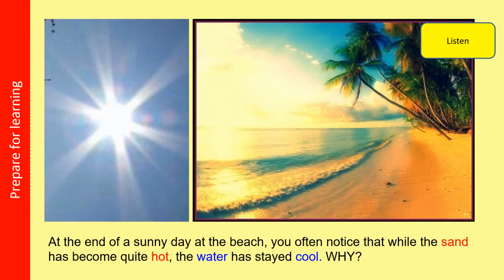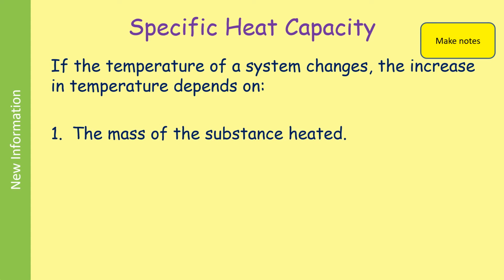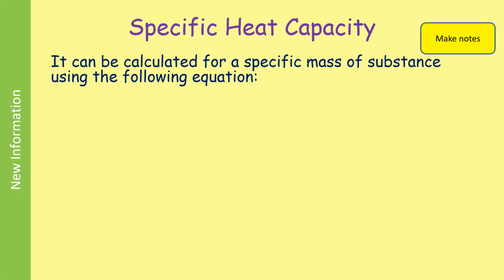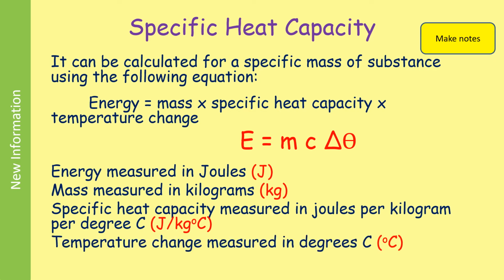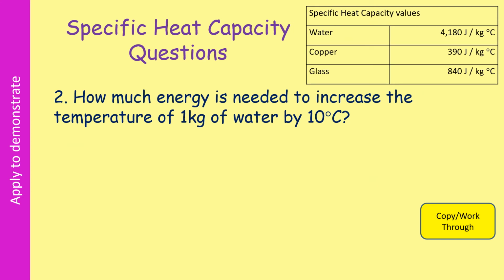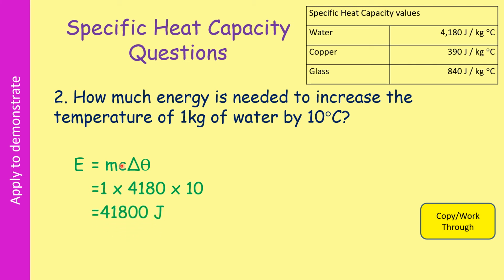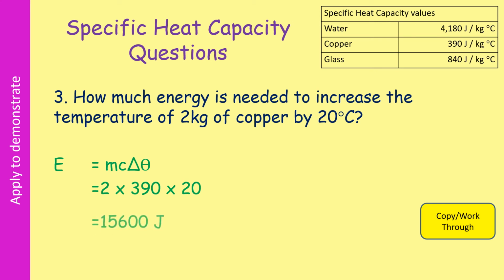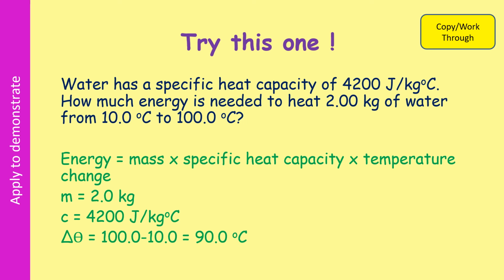9S7 WC 01 06 20 L2 SHC Calculations